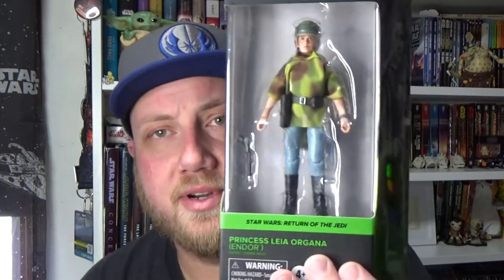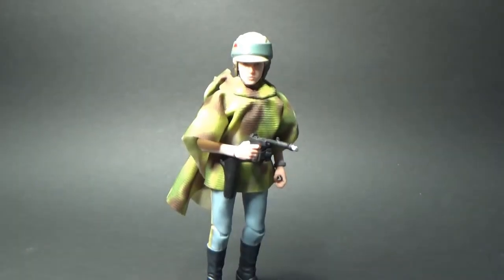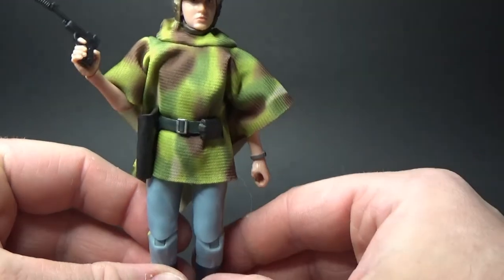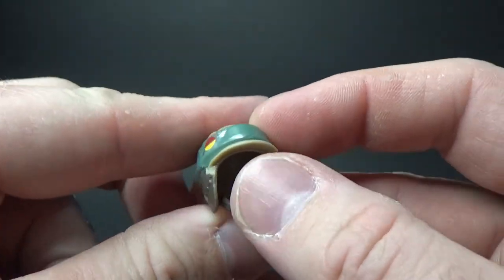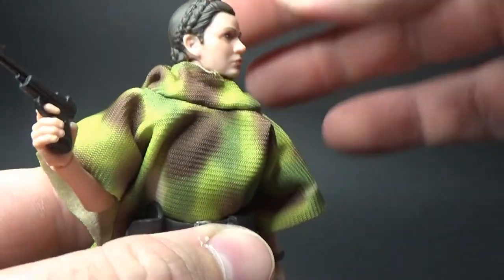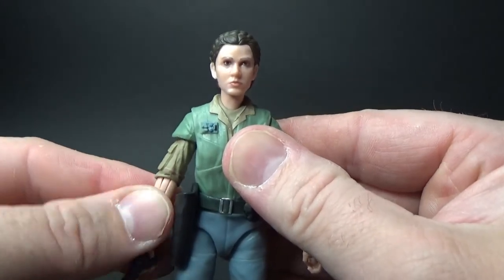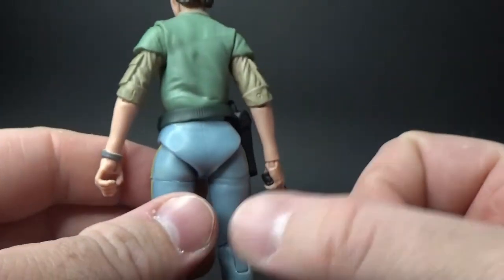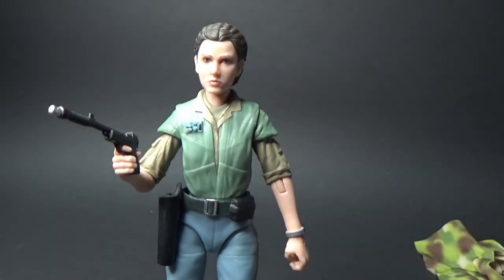LEIA ORGANA (ENDOR) - STAR WARS THE BLACK SERIES REVIEW